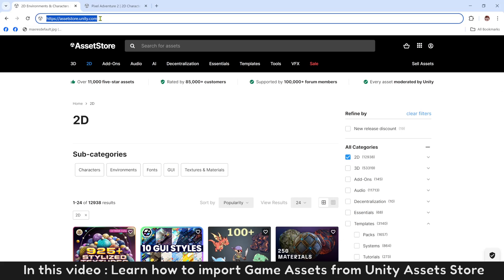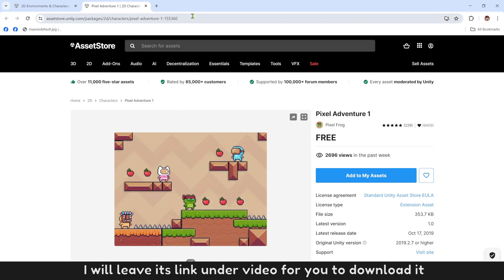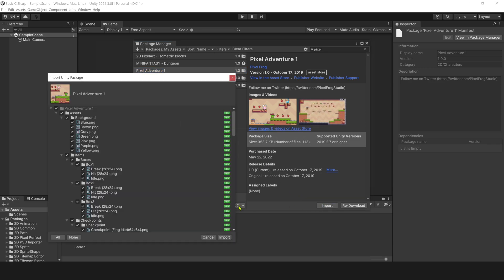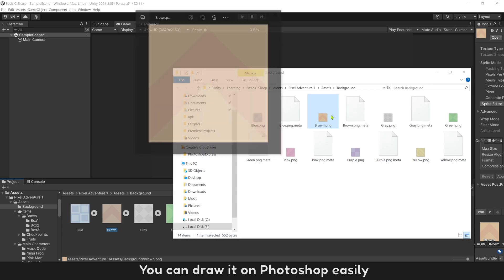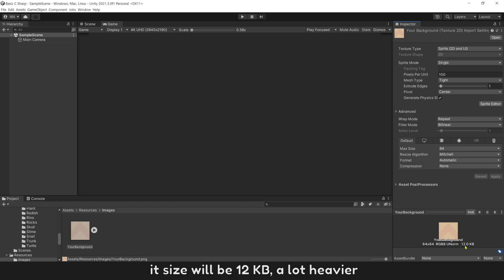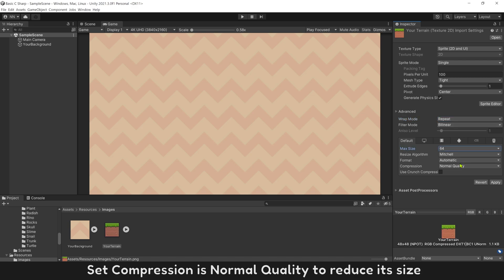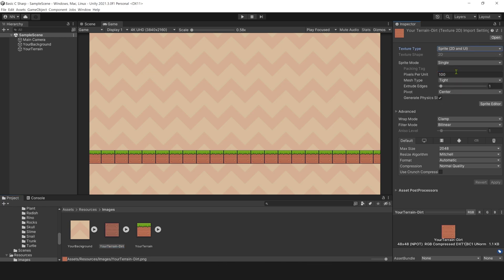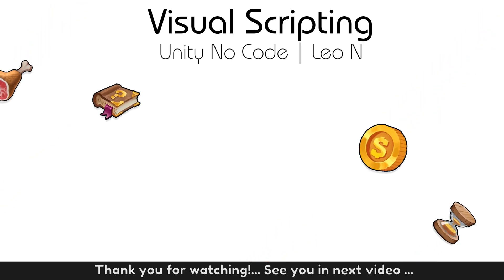Unity C# Basic :: Part 2 :: Create Background & Sorting Layer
( This Tutorial series for New Unity Beginner or Visual Scripting people want to level up their Unity skills. )

⭐ I always recommend to learn basic Visual Scripting first to understand C# easier and learn it faster

This Video : How to Import your image & Create Background and Sorting Layer
1. Unity Asset Store
2. Import Plugin
3. Create Background from your own image
4. Sorting Layer

🍀 Code is boring ?... Let's try to make game no code with Visual Scripting ( Can make game in Unity after 1 week )
Learning Path for you :

🐾 Level 4 : Learn to use C# in Visual Scripting ( Know how to use any C# plugins after this )

Chapters
0:00 - Intro
0:26 - Unity Asset Store
1:24 - Import Plugin
2:47 - Create Background from your image
4:16 - Sorting Layer